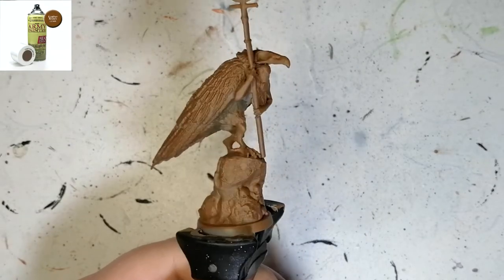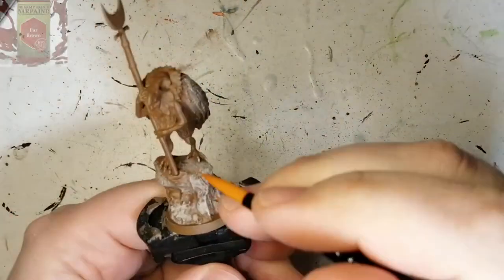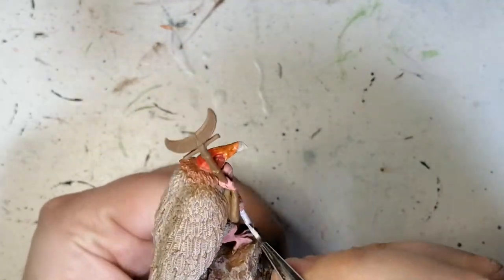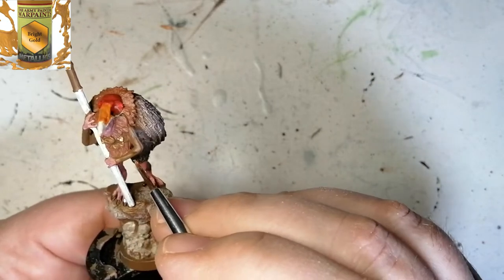Painting Ankh: Gods of Egypt Ep. 19 - How to Paint Nekhbet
This vulture guardian is primed with Leather Brown and painted with a variety of Army Painter beige tones to get the final look I wanted.